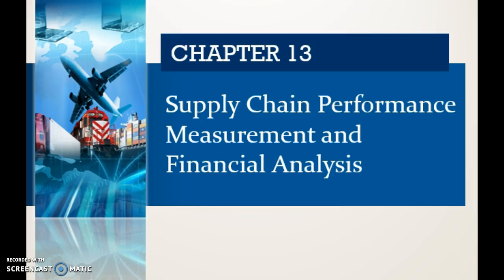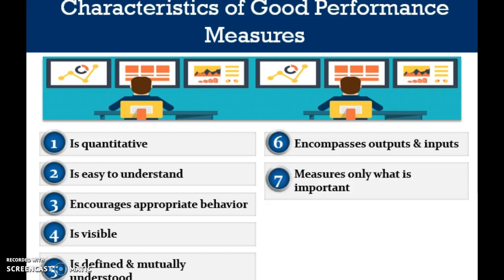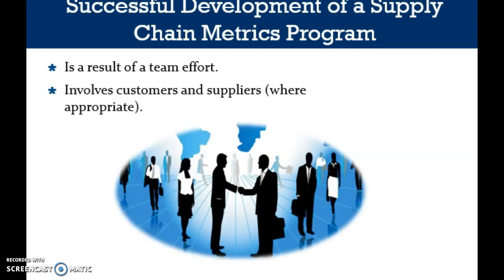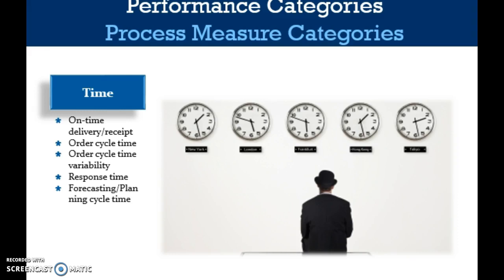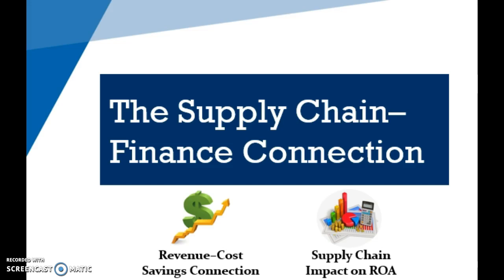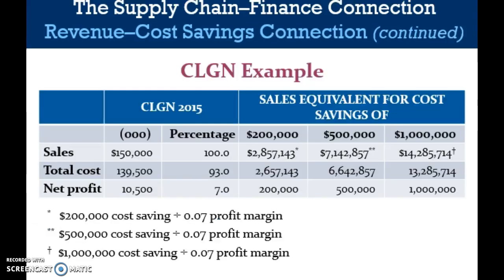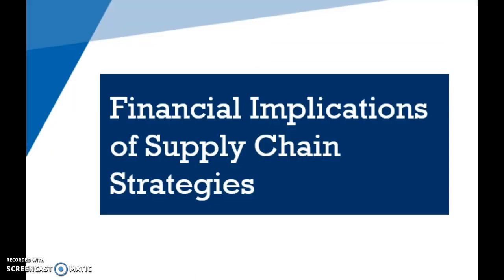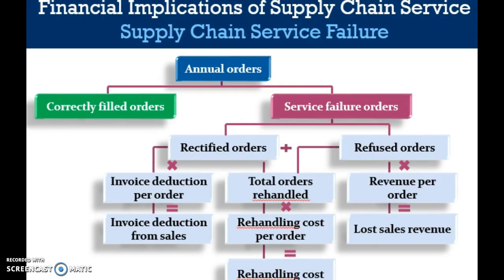IBUS52: Chapter 13